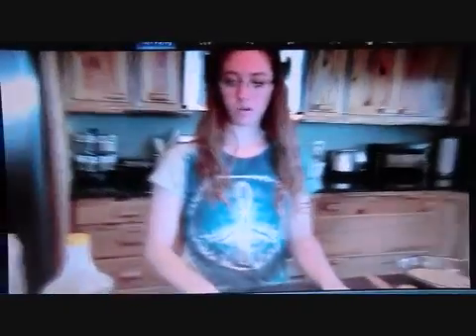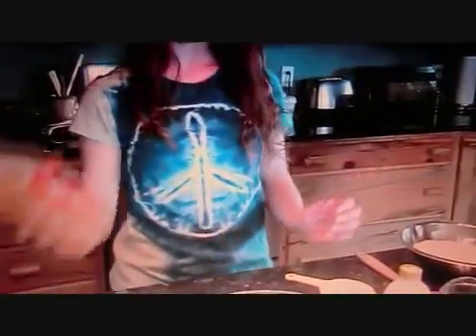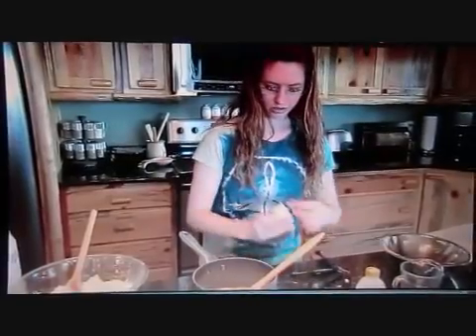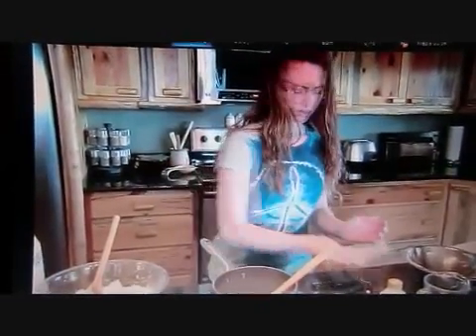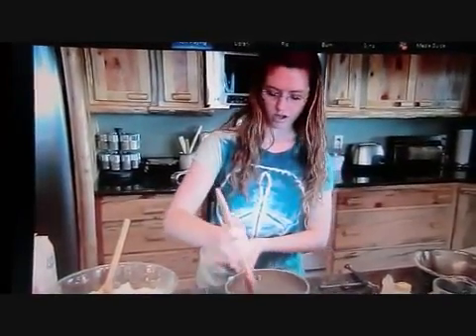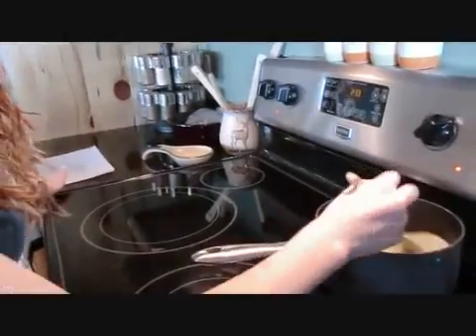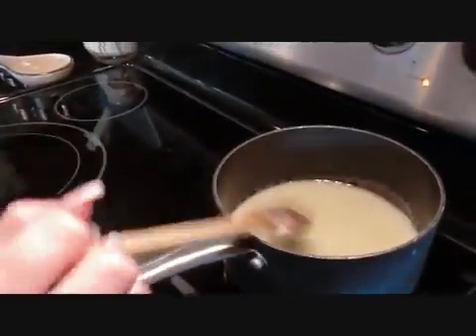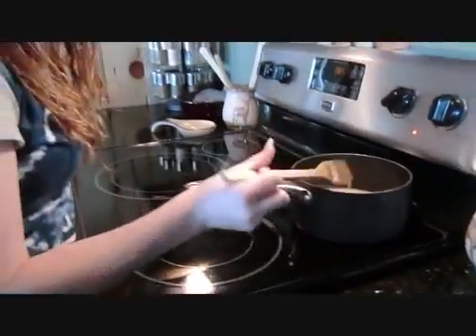The Chemistry of Candy Corn - Jessie T